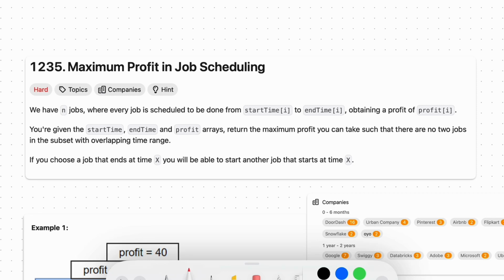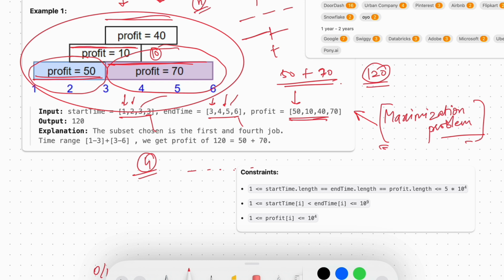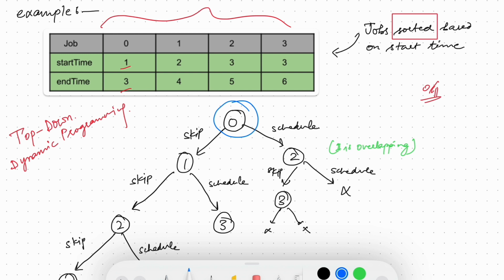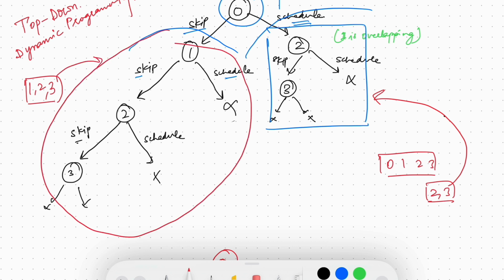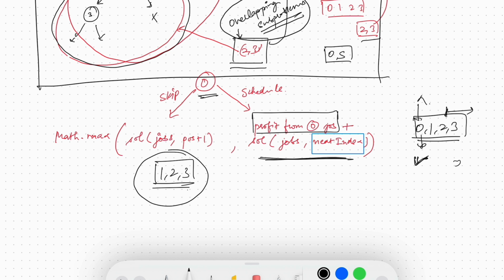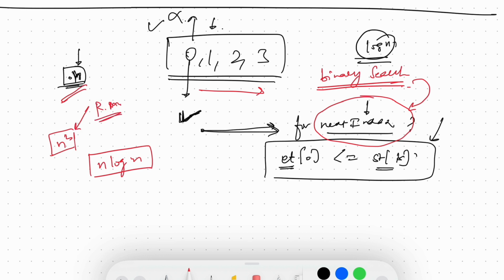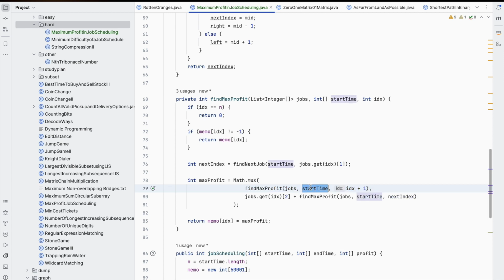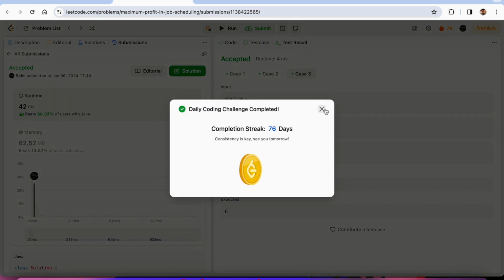Solving LeetCode 1235 Maximum Profit in Job Scheduling | Array | Binary Search | DP | Hard | MAANG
LeetCode problem 1235. Maximum Profit in Job Scheduling [ 6 Jan 2024 ]

📌 Video Overview:
Dive deep into the solution for the LeetCode challenge titled '1235. Maximum Profit in Job Scheduling'. Whether you're kickstarting your coding journey or aiming for roles at tech giants like Facebook, Amazon, Apple, Netflix, or Google, this tutorial is tailored for you. We'll break down the problem step-by-step, ensuring clarity and understanding.

🌟 Key Highlights:

Intuitive explanation for both novice and intermediate coders.

📌 Chapters:
00:00 Problem Statement
04:50 Top Down Recursion
07:40 Overlapping subproblems
11:45 Improvement by Binary Search
14:01 Code

LeetCode Problem Statement:

We have n jobs, where every job is scheduled to be done from startTime[i] to endTime[i], obtaining a profit of profit[i].

You're given the startTime, endTime and profit arrays, return the maximum profit you can take such that there are no two jobs in the subset with overlapping time range.

If you choose a job that ends at time X you will be able to start another job that starts at time X.

Example 1:

Input: startTime = [1,2,3,3], endTime = [3,4,5,6], profit = [50,10,40,70]
Output: 120
Explanation: The subset chosen is the first and fourth job.
Time range [1-3]+[3-6] , we get profit of 120 = 50 + 70.

Example 2:

Input: startTime = [1,2,3,4,6], endTime = [3,5,10,6,9], profit = [20,20,100,70,60]
Output: 150
Explanation: The subset chosen is the first, fourth and fifth job.
Profit obtained 150 = 20 + 70 + 60.